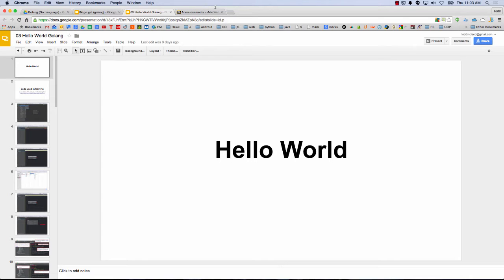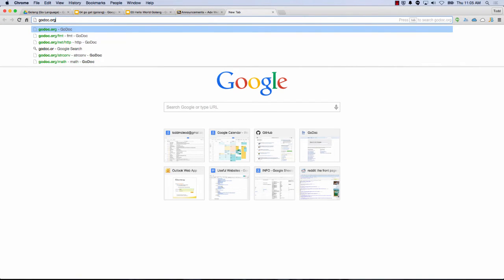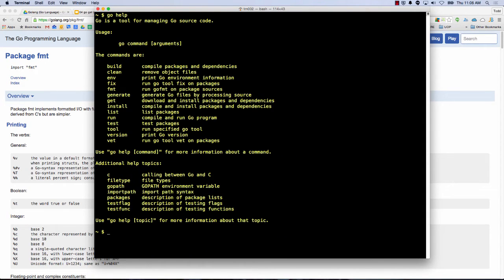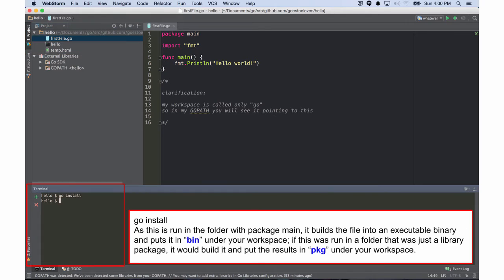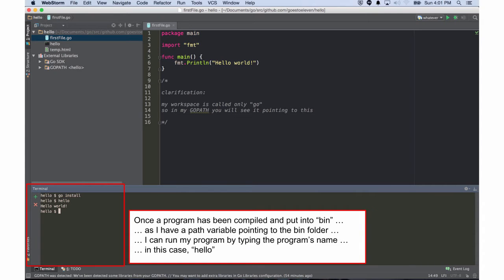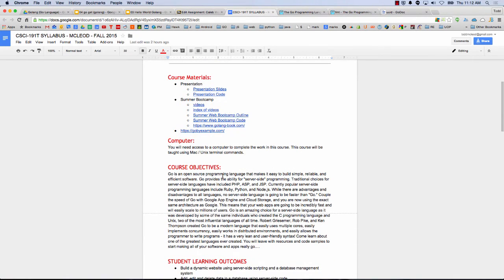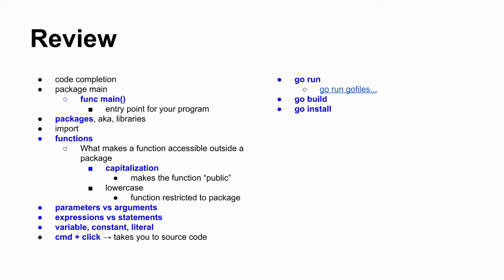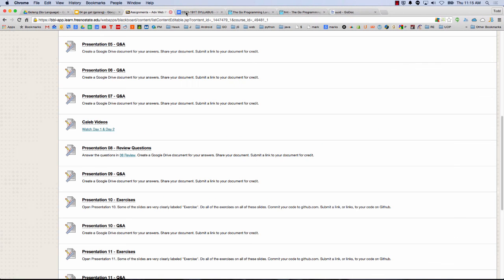Golang Hello World - Part 2 of 2